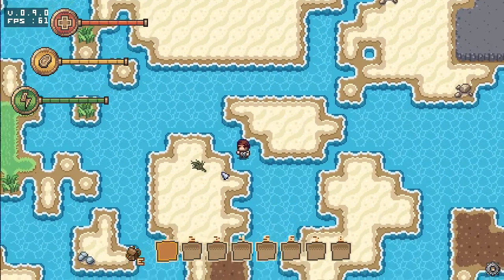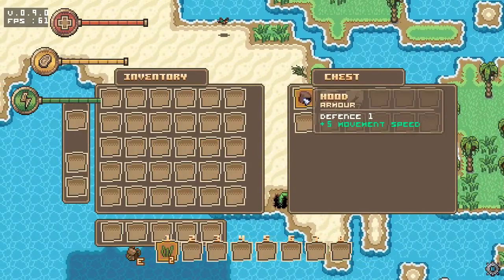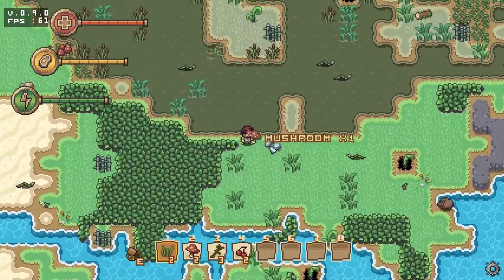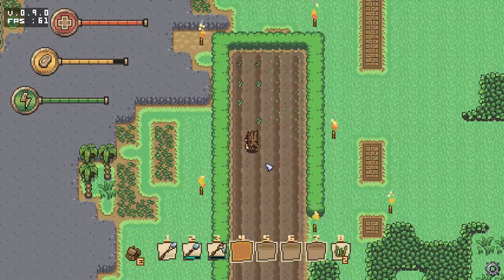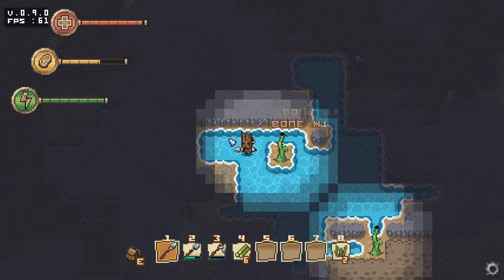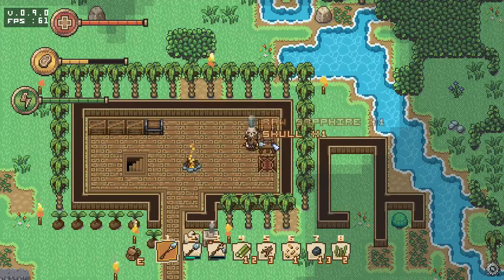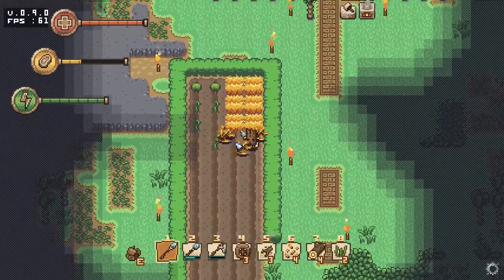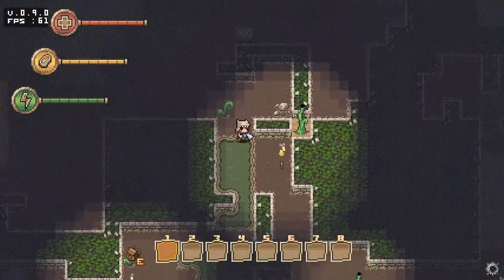Forsaken Isle review